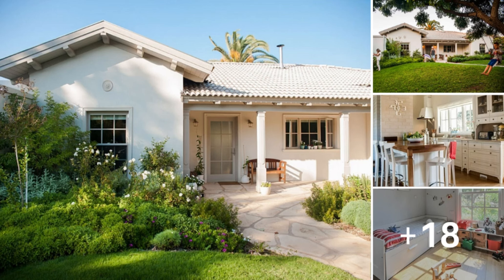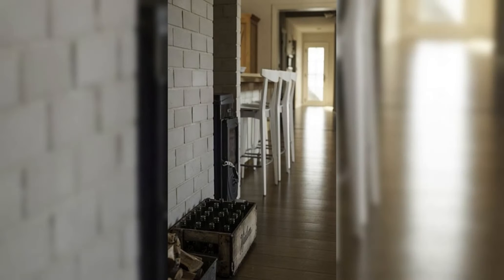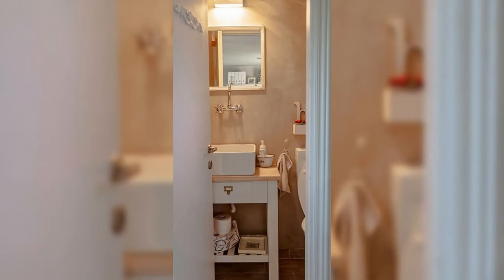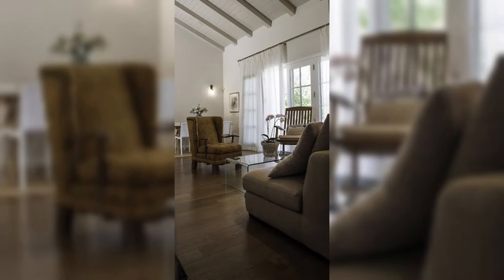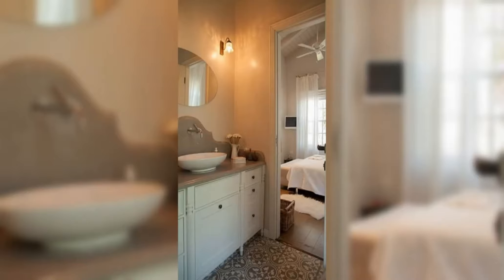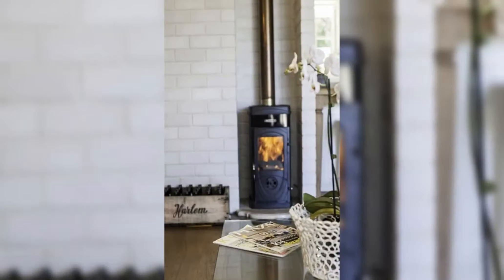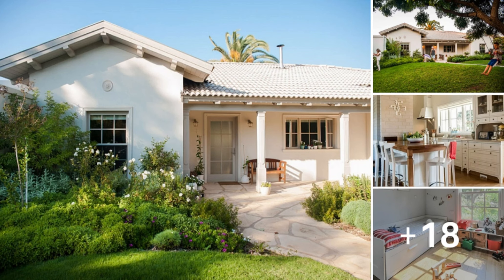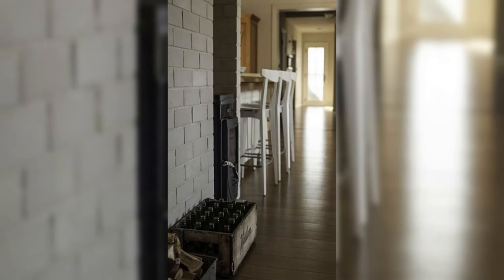Warm and Modern One-Storey House: The Perfect Family Home 🏡👨‍👩‍👧‍👦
All About Ideas
Step into the inviting embrace of a warm and modern one-storey house, designed to be the ideal family home in this captivating video tour. Explore a harmonious blend of contemporary design elements and cozy touches that create a welcoming atmosphere for every member of the family.

Discover the spacious interiors, where open-concept living areas provide ample space for relaxation, play, and gatherings. From the stylishly appointed living room to the functional kitchen and dining area, every space is thoughtfully designed to foster connection and comfort.

Marvel at the modern aesthetic that defines the interior decor, with clean lines, neutral tones, and tasteful accents adding to the sense of warmth and sophistication. Natural materials and textures further enhance the inviting atmosphere, creating a home that feels both stylish and cozy.

Venture outside to the landscaped backyard or patio, where children can play, and adults can unwind amidst the beauty of nature. Whether it's hosting barbecues, gardening, or simply enjoying a quiet moment in the sunshine, the outdoor spaces of this home offer endless opportunities for family fun and relaxation.

Join us on a journey of inspiration as we celebrate the beauty of family living in a warm and modern one-storey house. Whether you're a growing family, empty nesters, or anyone in between, this video offers a glimpse into the joys of creating lasting memories in the perfect family home.

Don't miss out on the opportunity to experience the charm of this modern abode for yourself. Join us on this enchanting journey and discover the magic of family living in a space that's warm, welcoming, and designed with your family's needs in mind.

All About Ideas